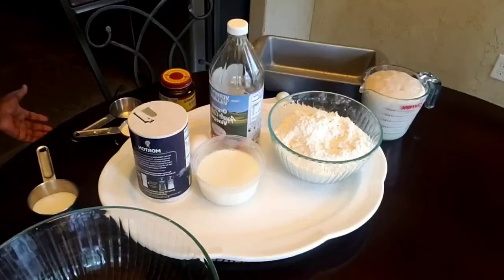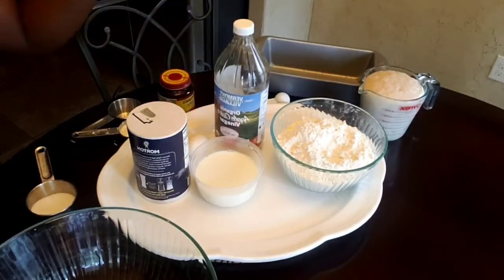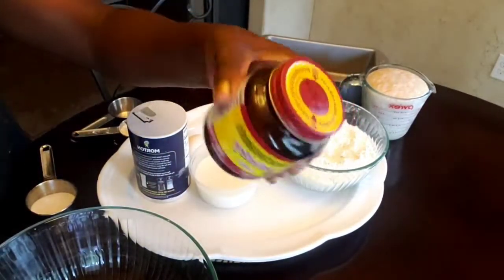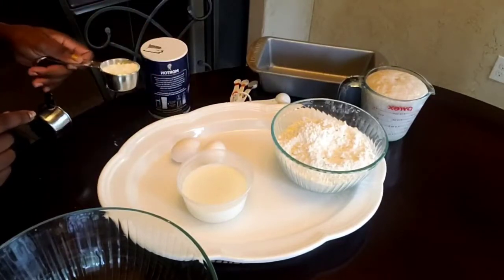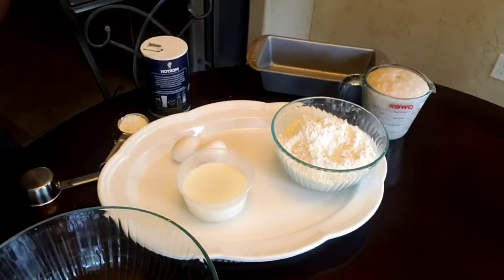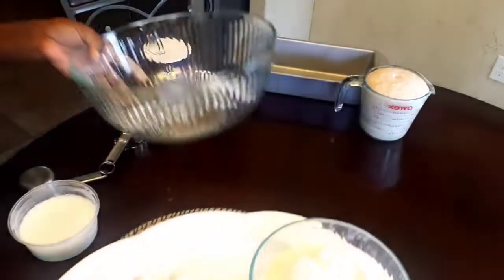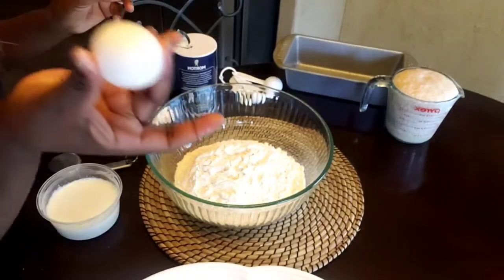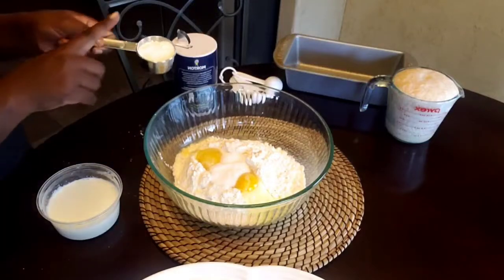How to make a super soft bread/ Home made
tags (ignore)

cooking videos,
cooking by the book,
cooking tree,
cooking mama,
cooking asmr,
cooking show,
cooking with jack,
cooking music,
cooking anime,
cooking asparagus,
cooking a steak,
cooking alligator,
cooking at home,
cooking an ostrich,
cooking a whole chicken,
a cooking show,
a cooking game,
a cooking video,
a cooking song,
a cooking challenge,
a cooking set,
a cooking night in america,
a cooking competition,
cooking bacon,
cooking by the book remix,
cooking breakfast,
cooking bacon in the oven,
cooking basics,
cooking but not really,
cooking by the book meme,
lil b cooking dance,
bun b cooking show,
lil b cooking,
cardi b cooking,
bun b cooking,
mama b cooking,
jon b cooking,
jimmy b cooking,
cooking channel,
cooking chicken,
cooking crab,
cooking cake,
cooking competition,
cooking crawfish,
cooking crab legs,
cooking class,
cookie swirl c cooking,
studio c cooking,
yesha c cooking,
studio c cooking bisque,
m d c cooking,
nim c cooking,
t l c cooking,
cooking desserts,
cooking duck,
cooking dinner,
cooking diary,
cooking deer,
cooking dash,
cooking dance,
cooking drumsticks,
d cooking with she,
d cooking mudra,
h&d cooking class,
d&d cooking,
bored cooking,
sisd cooking diary,
plan d cooking,
v.i.d.e.o. cooking,
cooking eggs,
cooking eggplant,
cooking eel,
cooking easy,
cooking elk,
cooking egg whites,
cooking essentials,
cooking enchiladas,
e cookingshooking,
e cooking ms yeah,
e cooking game,
mabinogi level e cooking,
home cooking,
eazy e cookin soul,
moriah e cooking,
e 40 cooking,
cooking food,
cooking fish,
cooking fever,
cooking fails,
cooking for beginners,
cooking fried chicken,
cooking fried rice,
cooking for one,
f n f cooking,
alaya f cooking,
mabinogi level f cooking,
big f cooking,
gordon ramsay cooking f word,
f(x) victoria cooking,
f pongpitak cooking,
carl is cooking f a q,
cooking games,
cooking guide osrs,
cooking ground beef,
cooking guy,
cooking grandpa,
cooking goat,
cooking green beans,
cooking ground turkey,
king lil g cooking,
gull g cooking table,
alex g cooking,
nadia g cooking,
jenna g cooking,
sarah g cooking,
doraemon big g cooking,
triple g cooking show,
cooking hacks,
cooking house,
cooking hostile,
cooking ham,
cooking hot dogs,
cooking hamburgers,
cooking healthy,
cooking halibut,
triple h cooking,
blacktiph cooking,
h.e.r cooking filipino food,
h&s cooking and travelling vlogs,
cooking h,
h.e.r cooking,
cookingshooking h,
cooking idol,
cooking in the wild,
cooking ideas,
cooking in the woods,
cooking in the raw,
cooking in the forest,
cooking in the kitchen,
cooking italian with joe,
i cooking channel,
i cooking all day,
icooking hotpot and bbq,
i'm cooking pancakes,
i'm cooking crumble,
i'm cooking breakfast,
i'm cooking song,
i'm cooking in the kitchen,
cooking jazz,
cooking japanese,
cooking jasmine rice,
cooking jellyfish,
cooking japanese food,
cooking jackfruit,
cooking jambalaya,
cooking jail food,
harvey j cooking,
jessie j cooking,
union j cooking,
lady j cooking,
philly jay cooking,
k and j cooking,
blanca j cooking,
harris j cooking,
cooking king crab,
cooking kids,
cooking korean food,
cooking king crab legs,
cooking kale,
cooking kitchen,
cooking korean,
cooking knife skills,
kim k cooking,
kelly k cooking,
kim k cooking meme,
kendall k cooking,
khloe k cooking,
tatva k cooking,
lilly k cooking,
young k cooking,
cooking lobster,
cooking lamb,
cooking lamb chops,
cooking lessons,
cooking life hacks,
cooking lentils,
cooking little,
cooking live crab,
cookin soul big l,
cooking with shyla l and s,
l love cooking,
l love cooking living foodz,
l&t cooking,
l am cooking,
cookingshooking l,
stop motion cooking l,
cooking mama cookstar,
cooking mama switch,
cooking meat,
cooking mukbang,
cooking movies,
cooking mini food,
m cooking show,
m cooking with a,
m coming home,
m coming,
m coming out,
m coming home remix,
m coming home cover,
m coming back,
cooking noodles,
cooking no talking,
cooking network,
cooking noises,
cooking nopales,
cooking ng ina mo,
cooking nachos,
cooking nana,
fishing n cooking,
ss craft and cooking,
hunting and cooking,
vixx n cooking,
craft n cooking,
looking and cooking,
sample n cooking,
camping and cooking,
cooking octopus,
cooking outdoors,
cooking ostrich,
cooking on a rock,
cooking outside,
cooking oxtails,
cooking on a budget,
cooking on a griddle,
d.o cooking,
mrs o cooking,
vanessa o cooking,
steve o cooking,
d.o cooking exo vlive,
d.o cooking for xiumin,
scrambled o cooking,
d.o cooking exo ladder,
cooking pork chops,
cooking pork,
cooking pasta,
cooking potatoes,
cooking pizza,
cooking pancakes,
cooking pork belly,
cooking pig,
styles p cooking,
s&p cooking,
prissy p cooking,
n r p cooking,
unknown p cooking,
des p cooking,
p e s cooking,
p rico cooking up,
cooking quinoa,
cooking quail,
cooking quest,
cooking quail eggs,
cooking queen,
cooking quick meals,
cooking quiche,
cooking queen naija,
weber